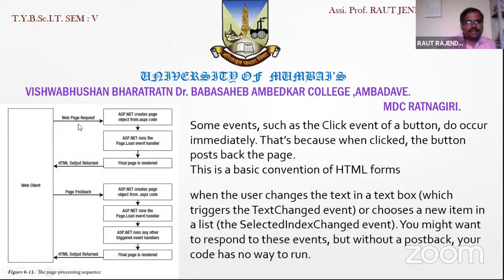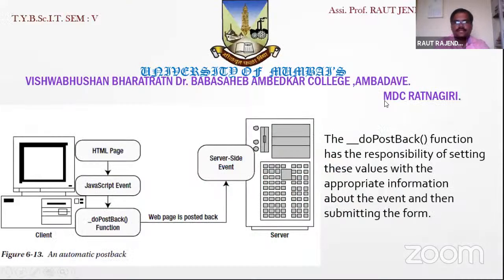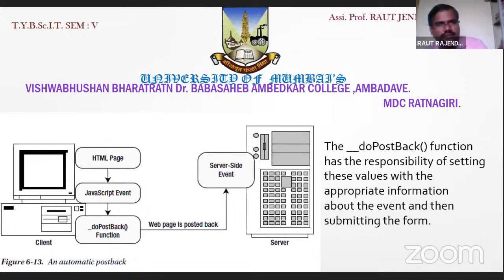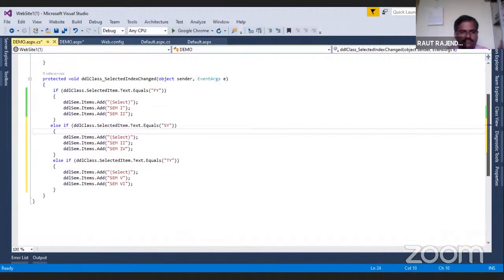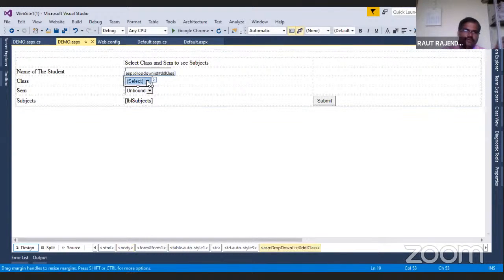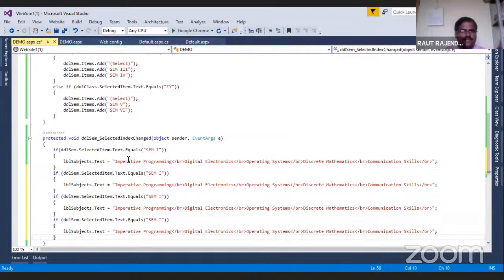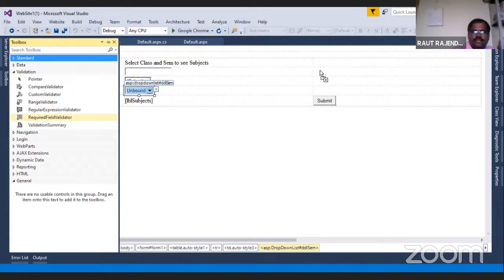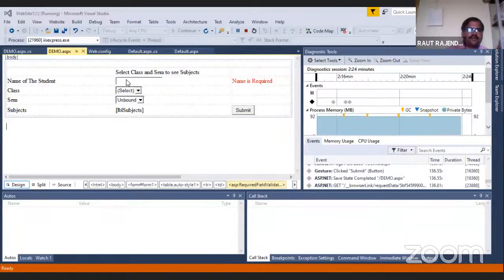Web Control Events & Autopost Backs, Validation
Mr.RajendraR.Raut
Vishwabhushan Bharatratna
Dr. BabasahebAmbedkar College,
Ambadve T.Y.BSc. I.T. III: Advanced Web Programi ng II:Form Controls Web  Control Events  & Autopost Backs, Validation